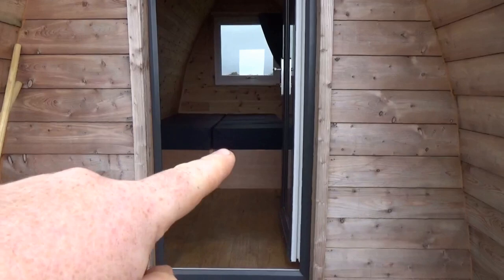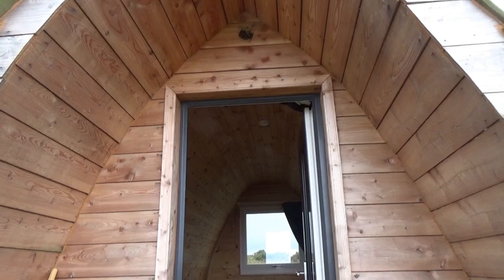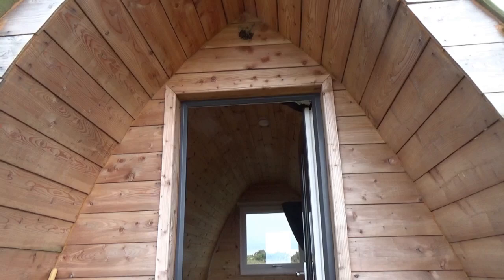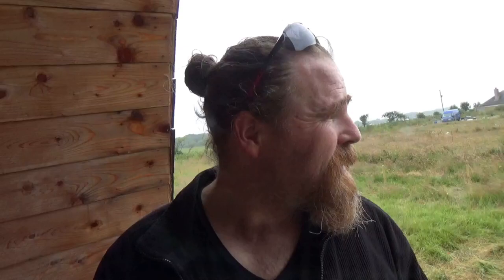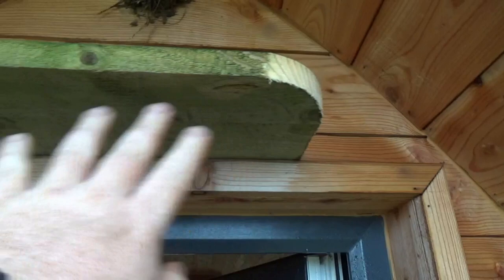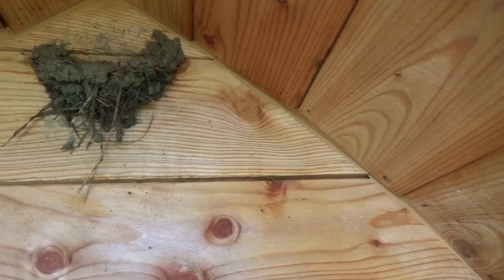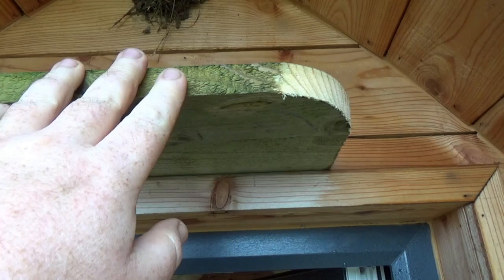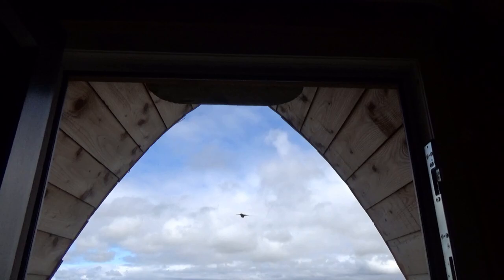Swallows as natural insect control.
As well as being great fun to watch, having a population of swallows can also help control insect populations.
In this video I explain how we're accommodating them alongside our guests here at the croft.
Every swallow eats 60 insects every hour. A brood of young will have consumed up to 160,000 insects by the time they fledge.
They eat everything from codling moth to mosquitoes and even the Scottish midge.
Having them nesting on the camping pods in a young food forest reduces the number of insects around the pods naturally, and produces some of the finest fertiliser in the world as a byproduct.

Swallows work for us all summer for free, then go on holiday in winter until they're needed again the next year. They're self replicating, build their own housing, feed themselves and are endlessly entertaining to watch.

You really can't have too many swallows.